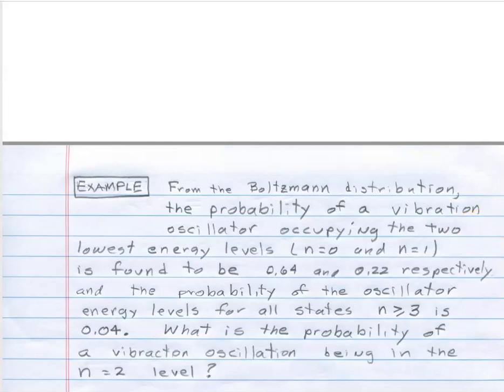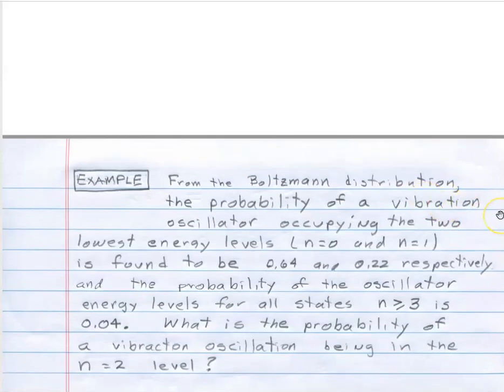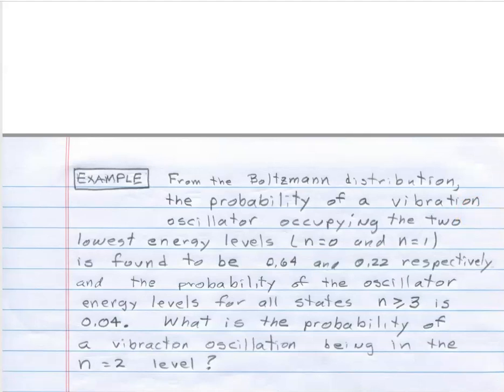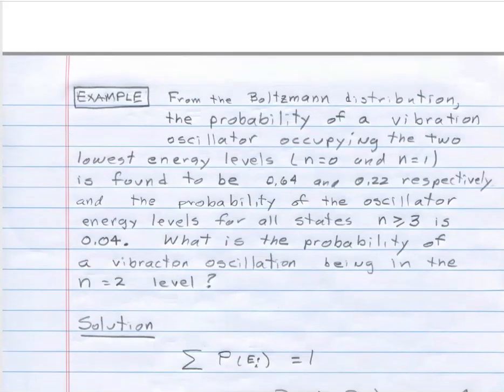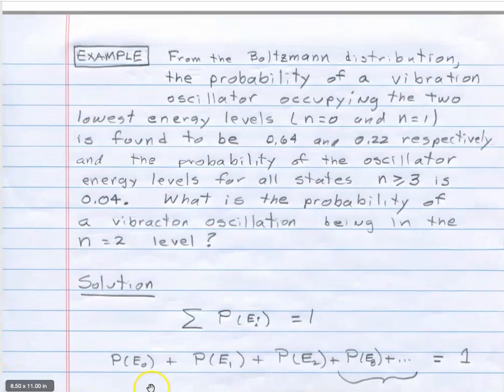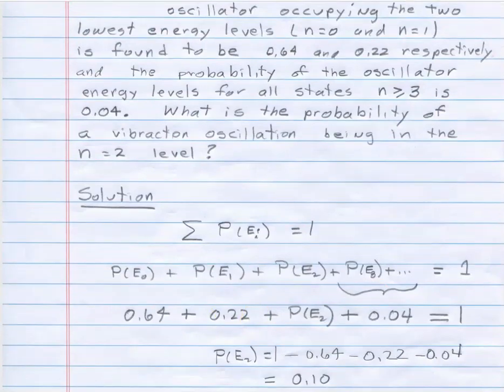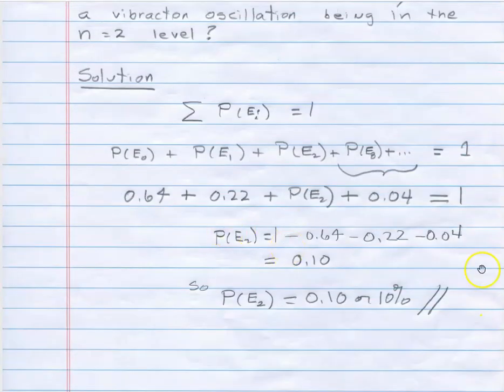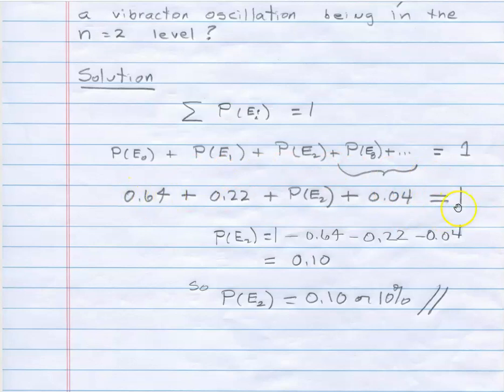Example 2 1